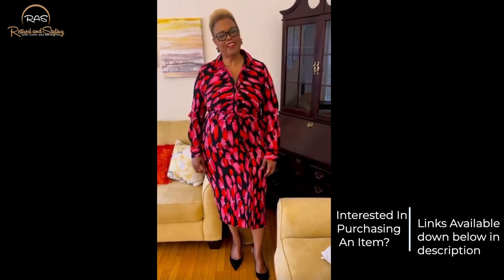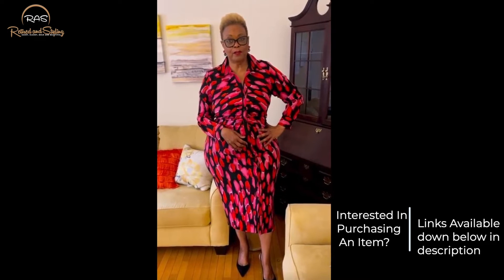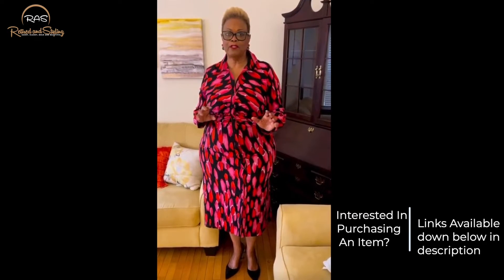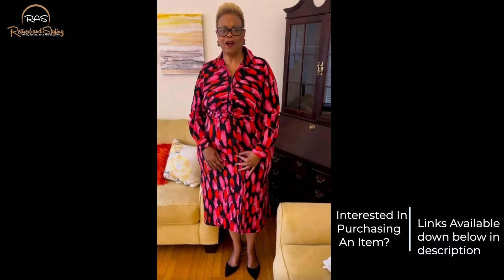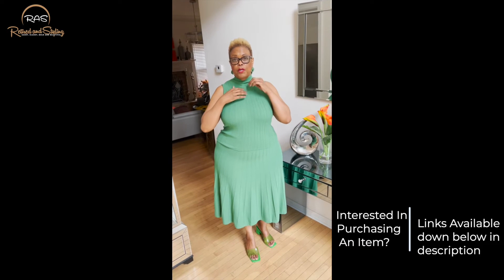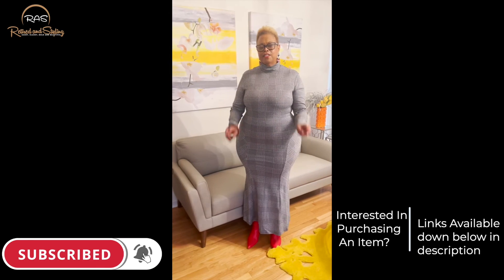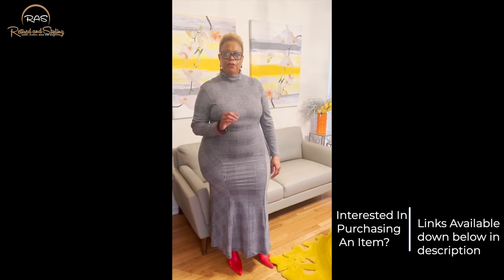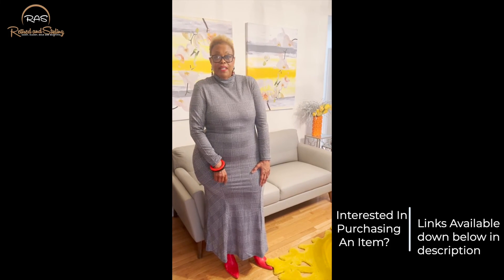Three Walmart Finds For Your Fall and Winter Wardrobe Refresh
There are many lit 🔥selections in Walmart’s recent fall and winter fashions releases.  These are just three that I Love.

      Facebook at
     ras_retired_and_styling

WELCOME 🖤